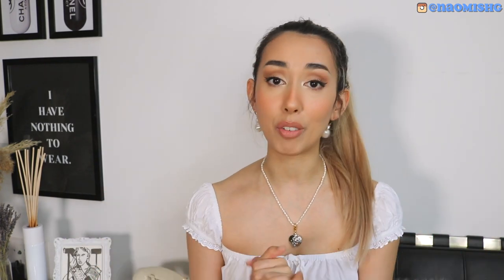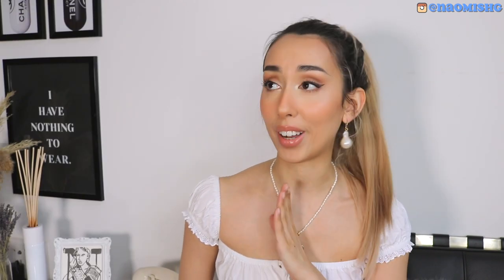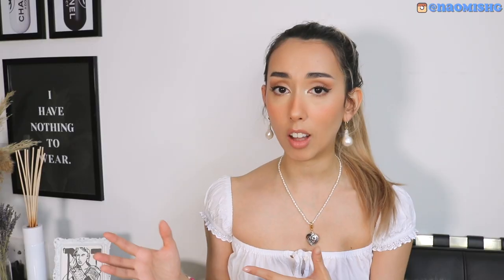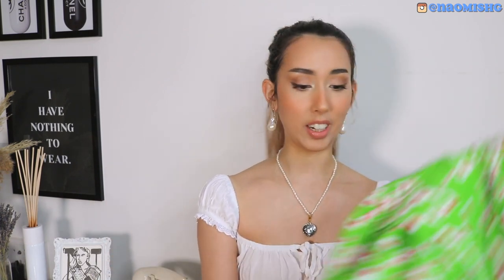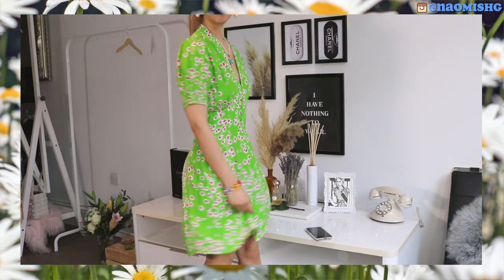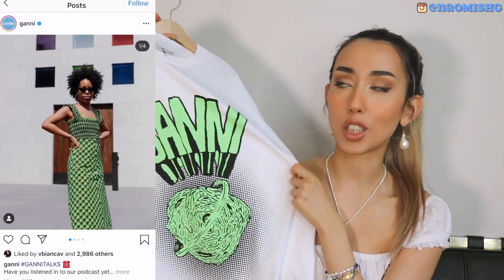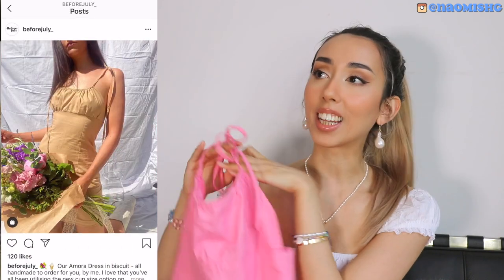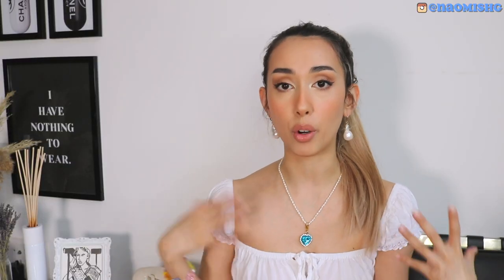Slow Fashion Brands YOU need to Know || Try On HAUL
Hey guys! Today I share with you some of my favourite Slow Fashion Brands!

Lots of love, Naomi xx

🌹Wearing
Top : With Jean
Necklace : UO Charm : Blackcurrent Pop

The dress I bought through Asos is sold out :( but this one is the same print and honestly I think it might be even cuter than mine (55%off!!)

Ganni
Not the same tee but I just bought this too ITS SO cute!